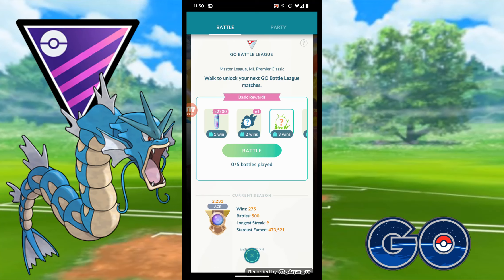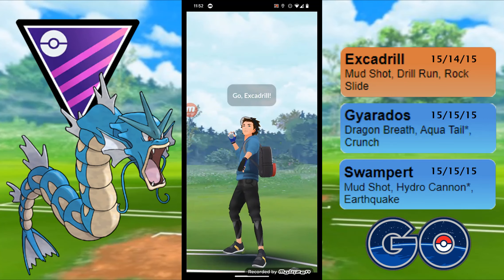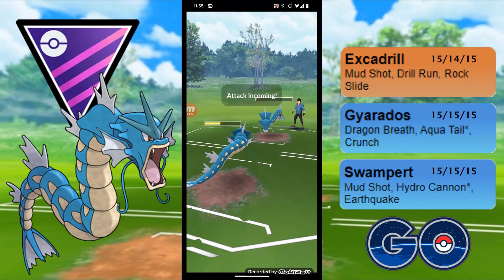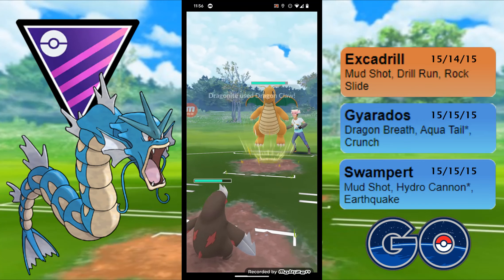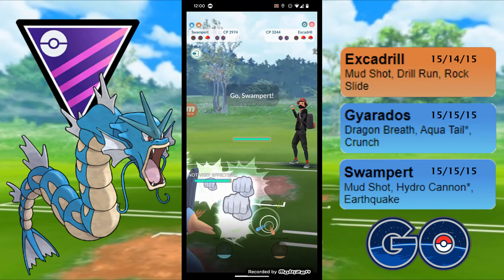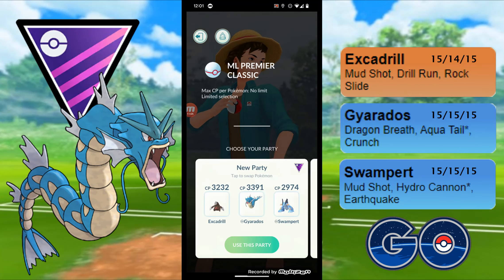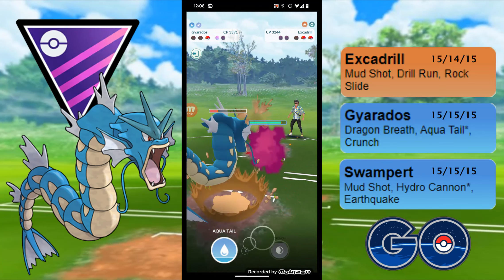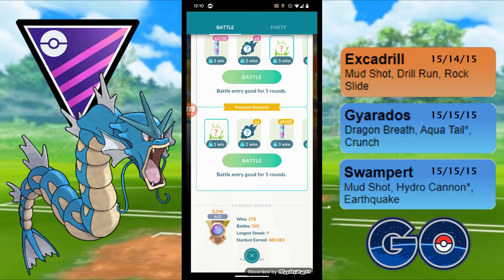Pokémon GO PvP Master League Grinding in Premier Cup!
I continue to grind in the most balanced league, Master League...

Pokémon is Copyright Gamefreak, Nintendo and The Pokémon Company 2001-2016 All images and names owned and trademarked by Nintendo, Niantic, The Pokémon Company, and others are the property of their respective owners and I do not own the rights for these.